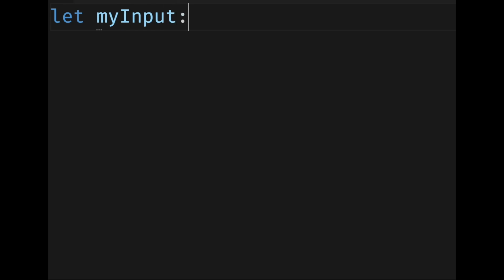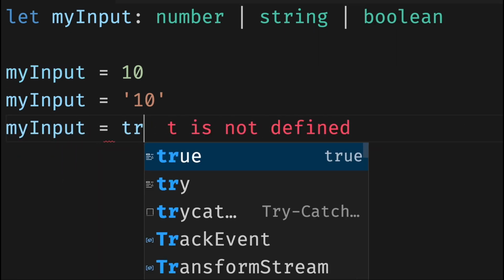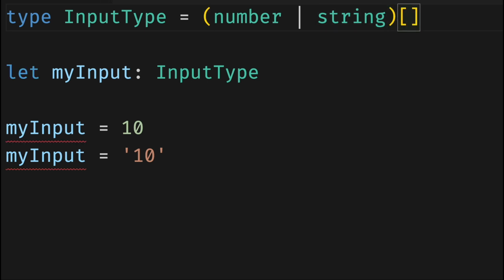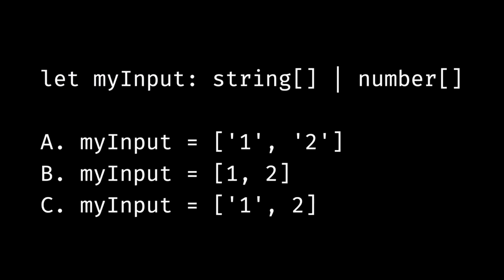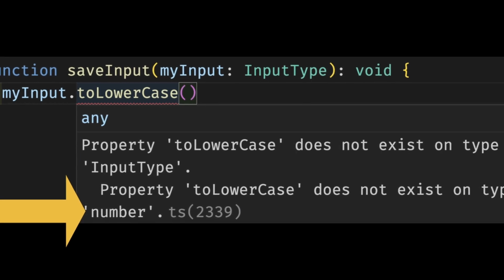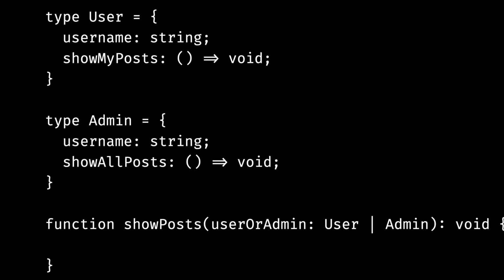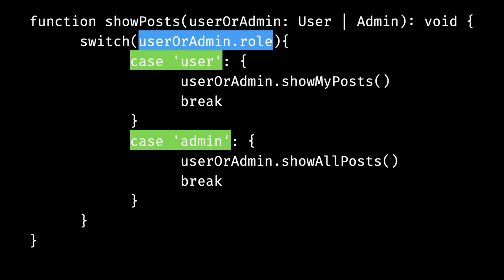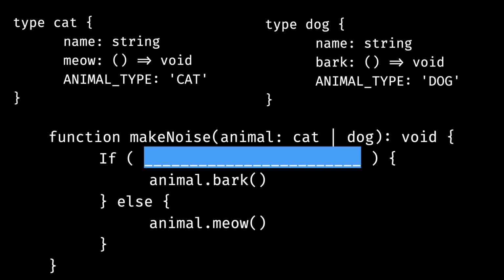TypeScript in 2 Minutes: What is Union in TypeScript? Can You Solve This Exercise?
Do you understand the union type in TypeScript? Do you know when to use the union type in TypeScript? and how to use it? This is a short video to help you understand the concept of the union type and exercises to test your knowledge.

Answer to EX.1:
C

Answer to EX.2:
animal.ANIMAL_TYPE === 'DOG'